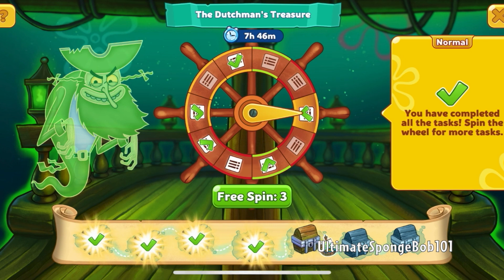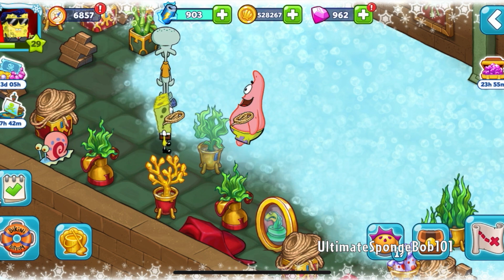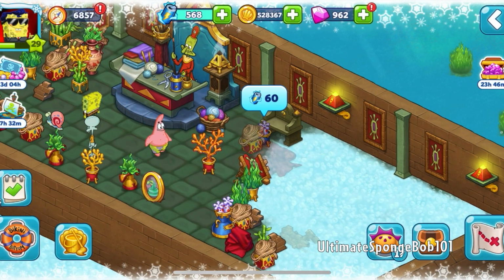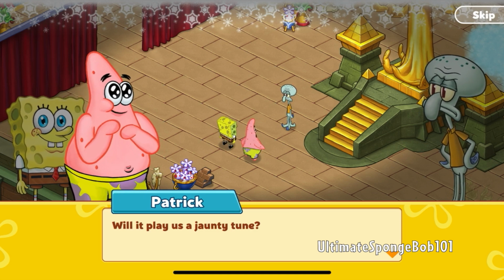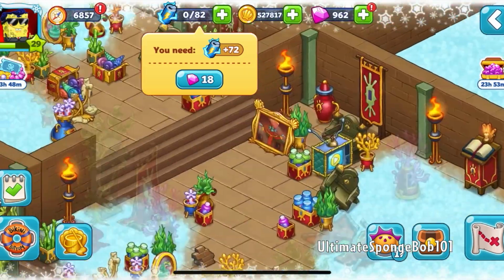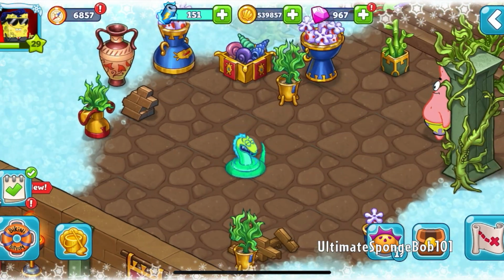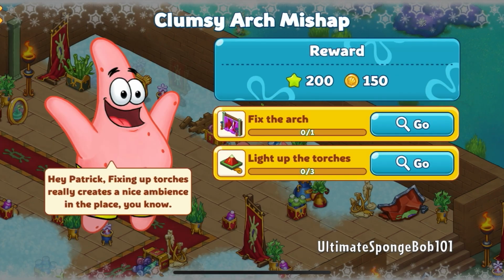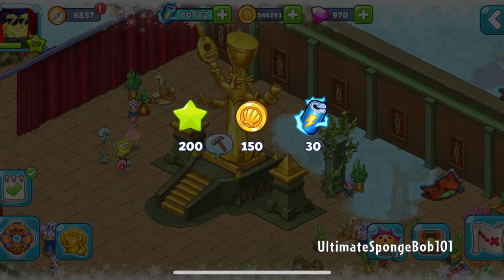Cantankerous Moray Eelius! | SpongeBob Adventures: In a Jam Playthough Part 49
The eel is loose and it's our job to bring him back before he shocks the whole Cephalopod Lodge!